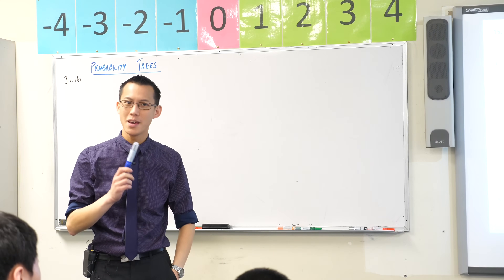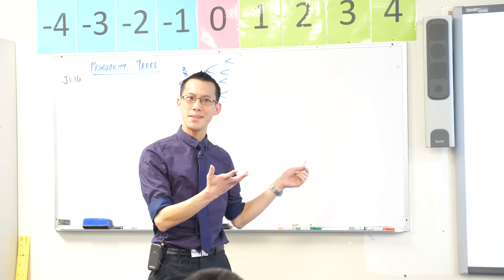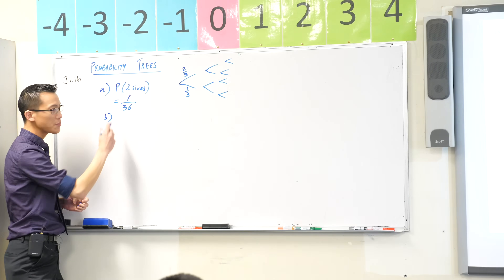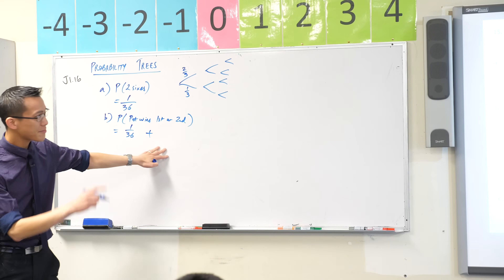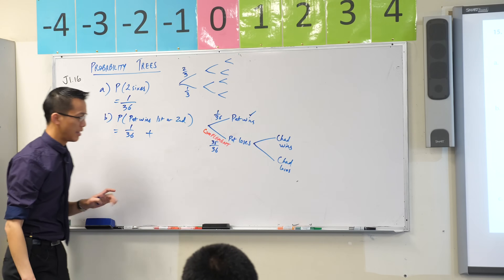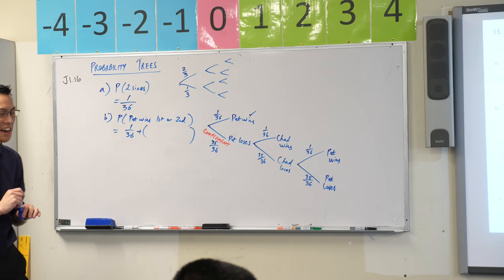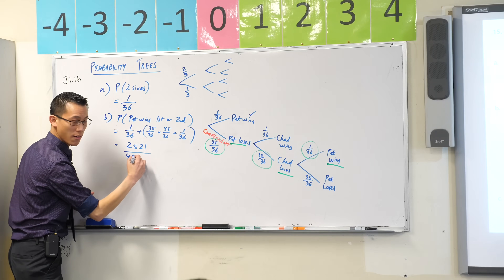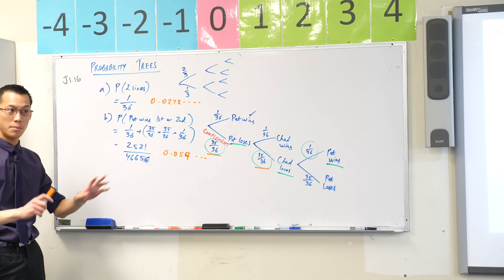Probability in an ongoing game (1 of 2: Finite scenarios)